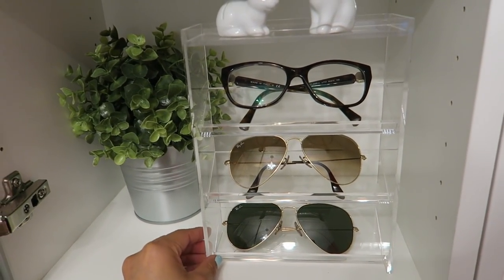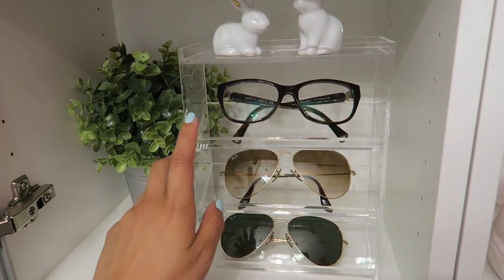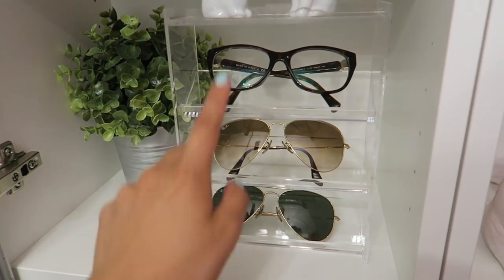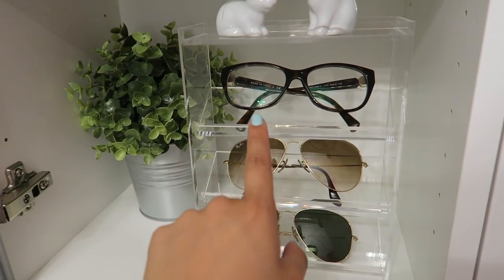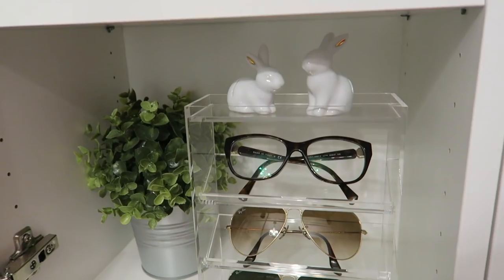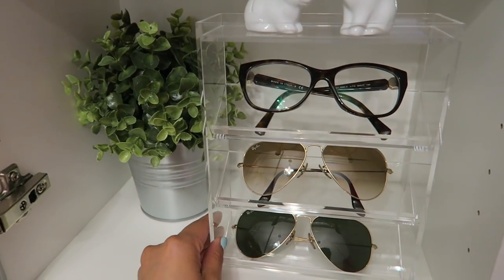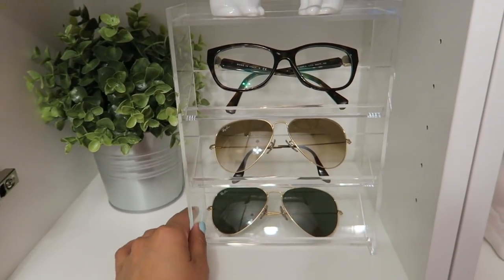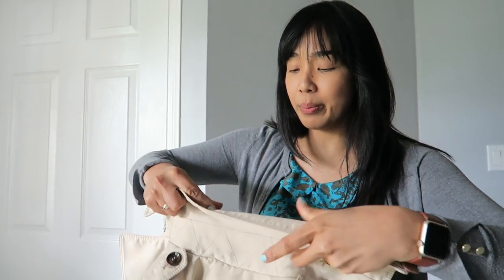vlog | shopping for new sunglasses + slow week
The one where I shop for some new sunglasses at Bonlook... the rest of the week is kind of slow.

Mentioned//

Bonlook (at the Eaton Centre)

Muji Acrylic Mini Bottle Stand

The Ordinary Coverage Foundation 2.1 Y

Ikea Algot System

Uniqlo Camisole (current season)

Zara blazer & Pants

WEARING//

Nails//
Essie in Fashion Playground